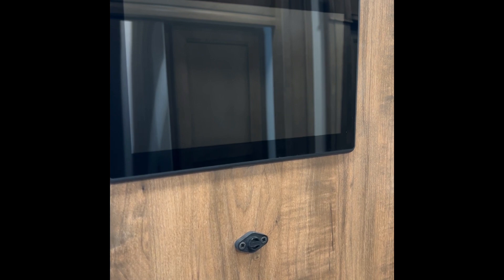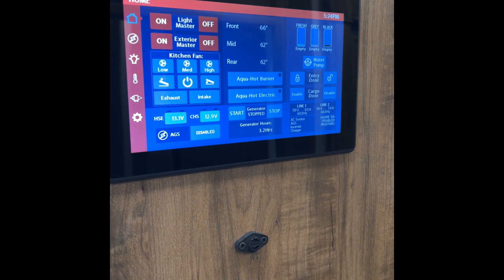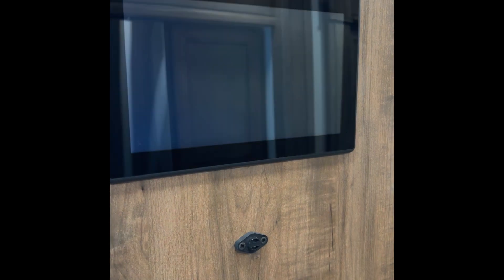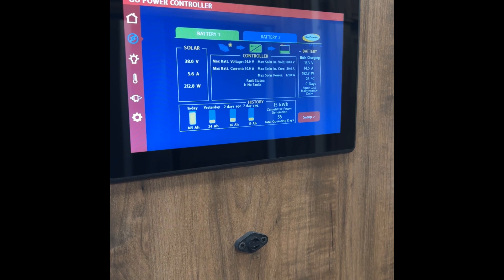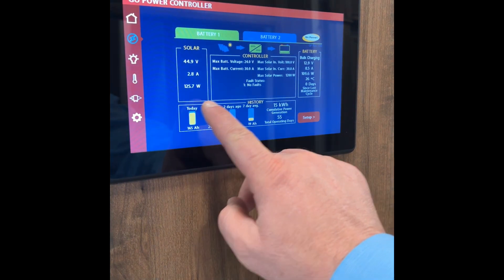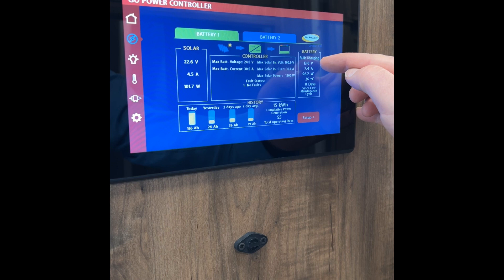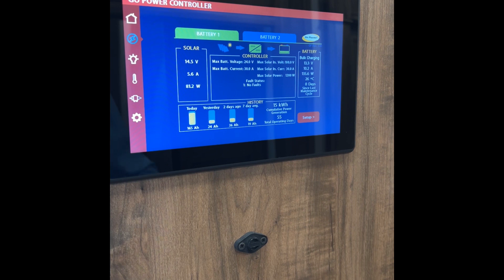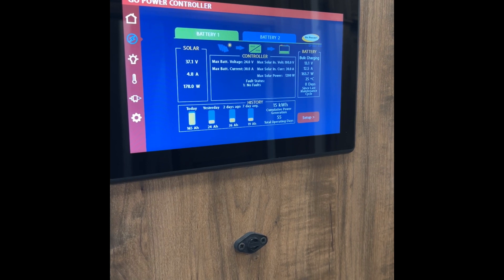Entegra Coach Solar Reading Explained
Defines the readings from your Entegra Coach solar panels and how much they are charging the batteries.